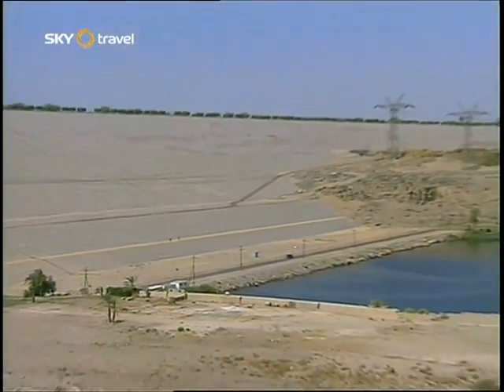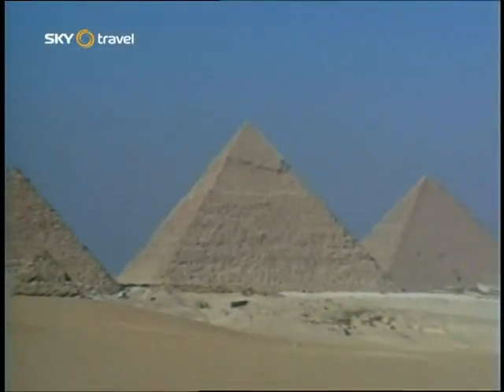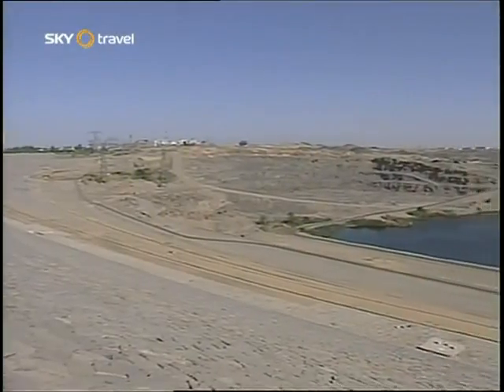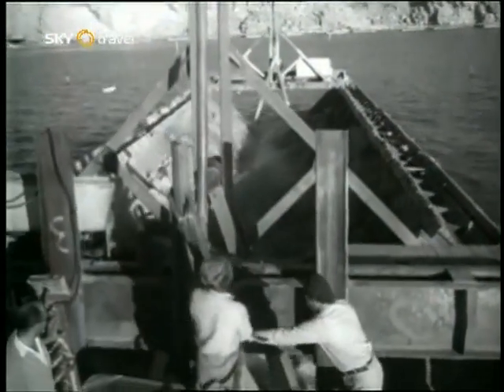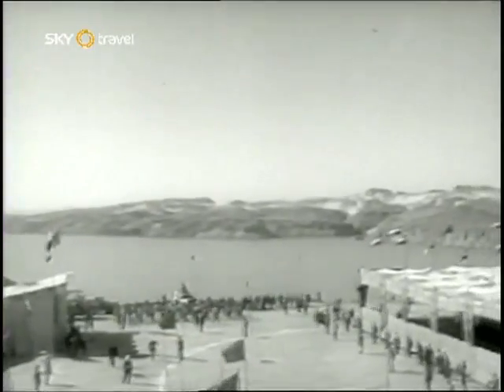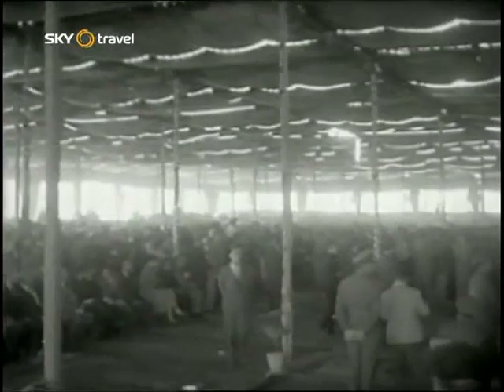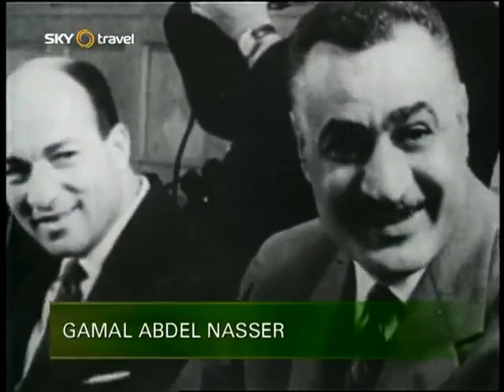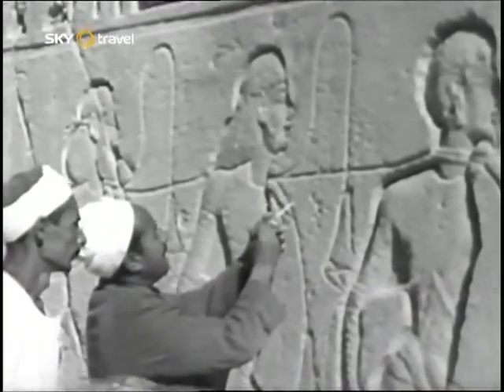Aswan High Dam